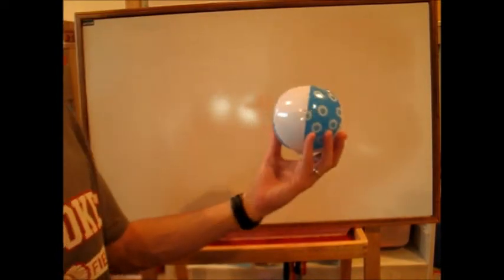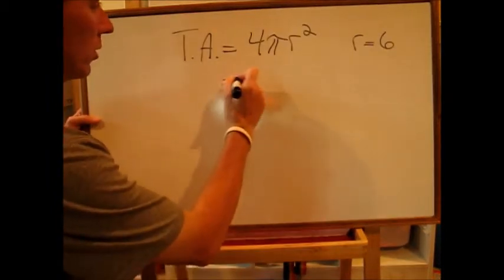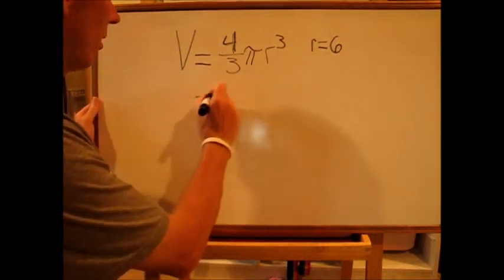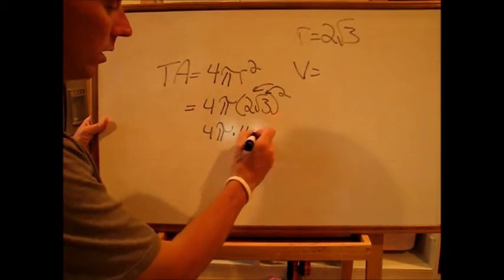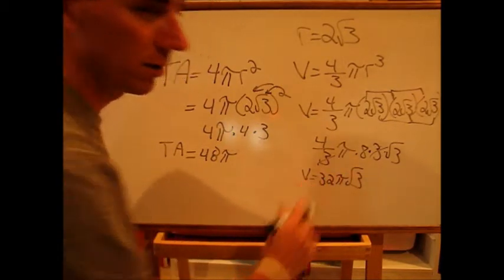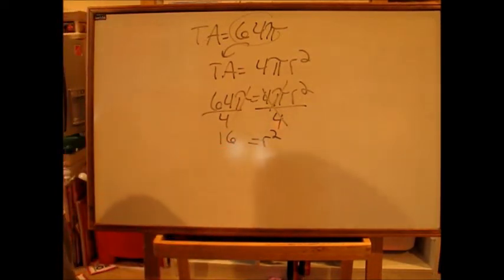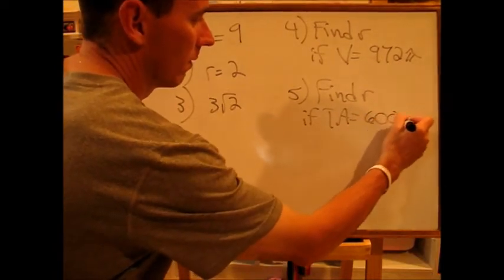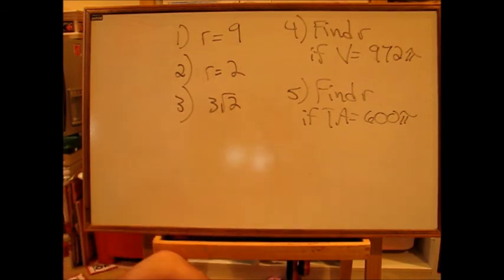Spheres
Introduction to Spheres. Looking at Total Surface Area and Volume.